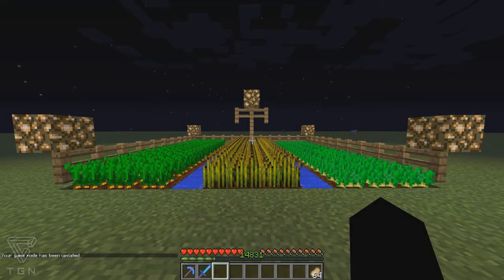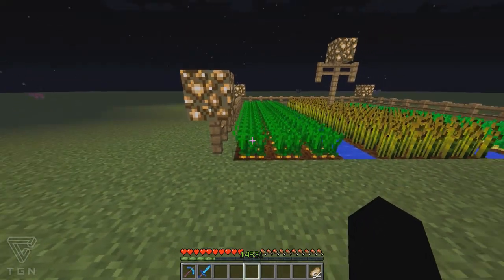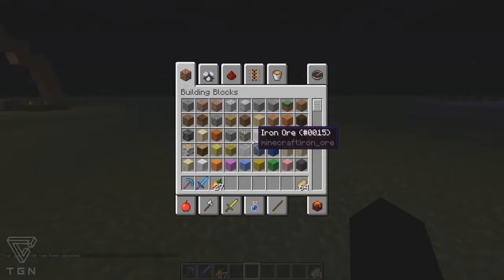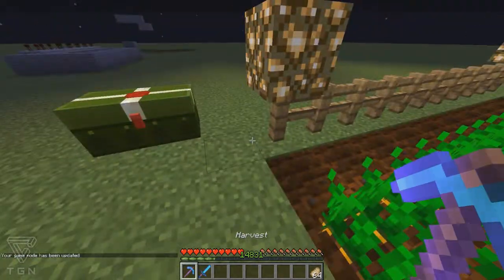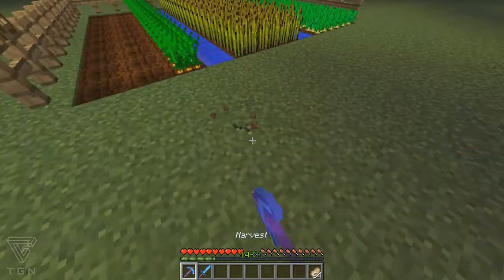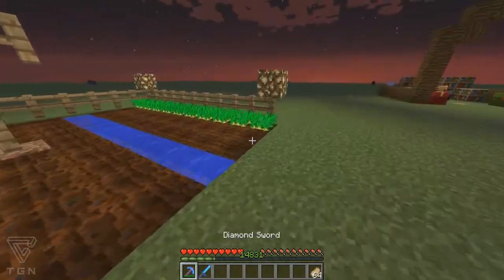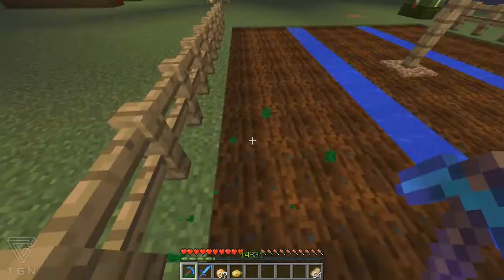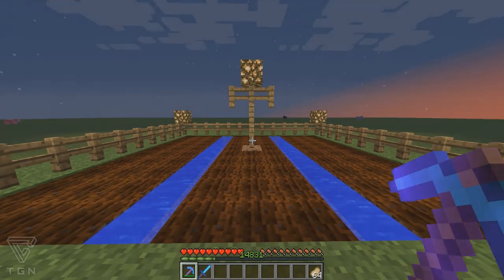Minecraft Fortune III Harvesting Tip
Jamie shows you a little tip to harvesting your crops.